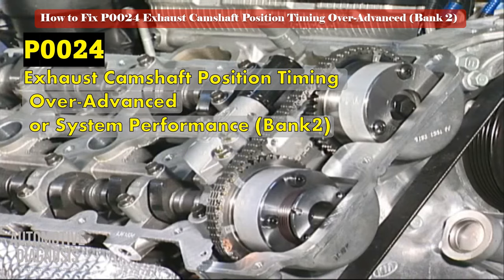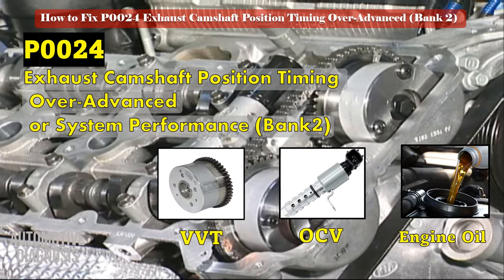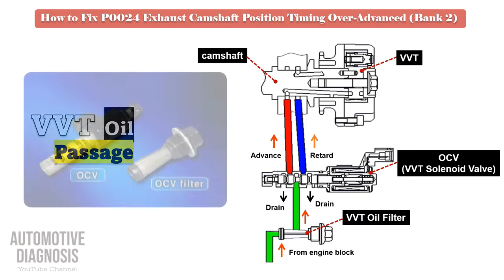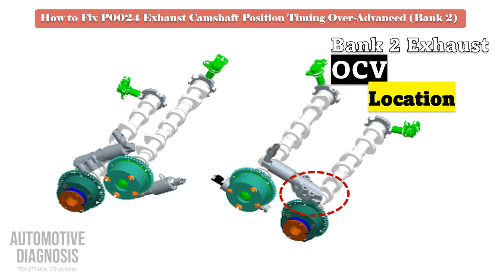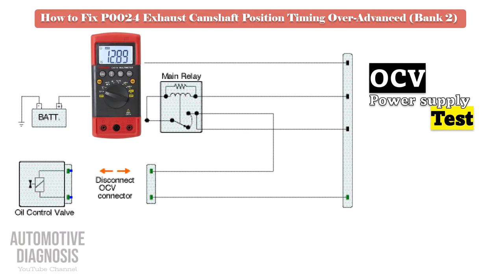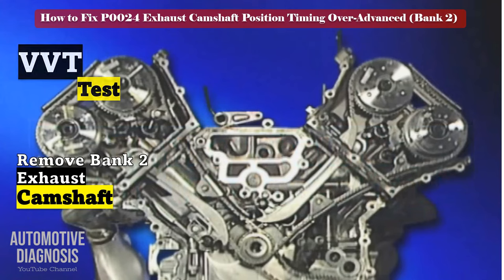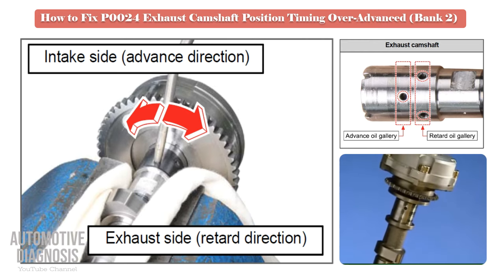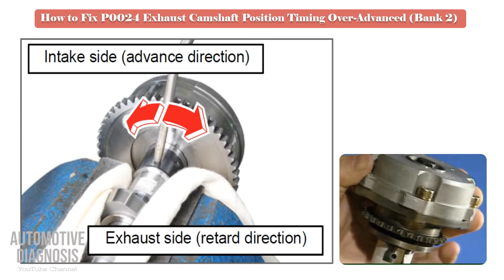How to Test & Fix P0024 Exhaust Camshaft Position Timing Over Advanced Bank 2 - Engine Fault Code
This video includes the followings:
P0024 Exhaust Camshaft Position Timing Over Advanced Bank 2 - Engine Fault Code explanation
Wiring diagram analysis
VVT test